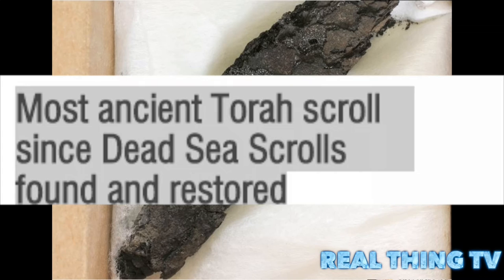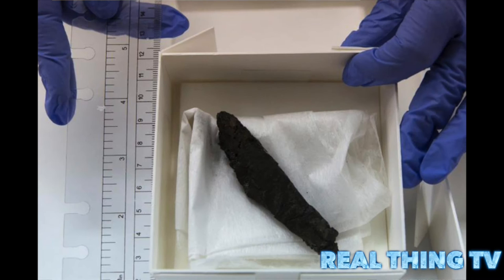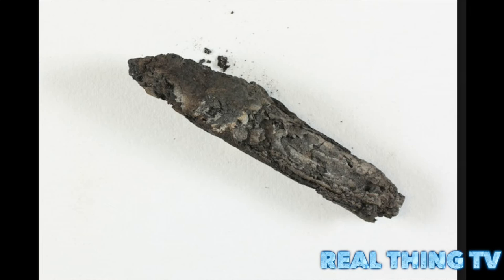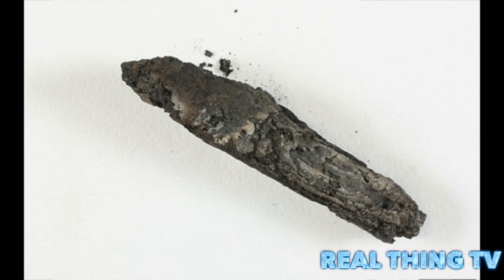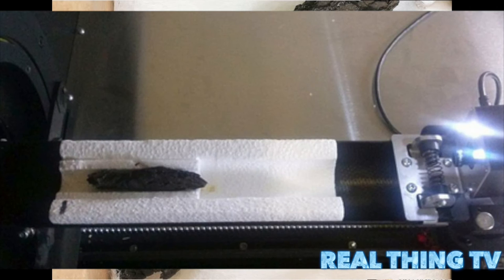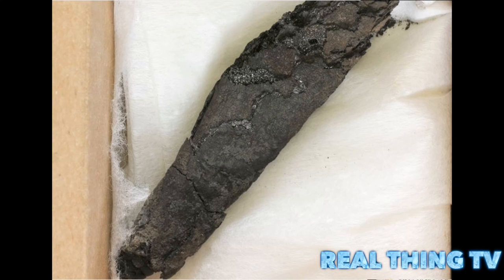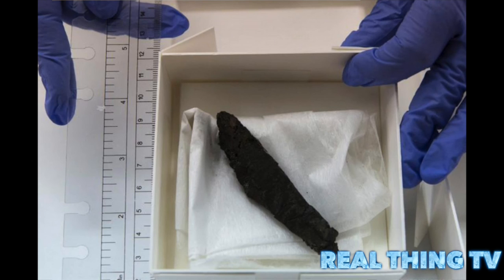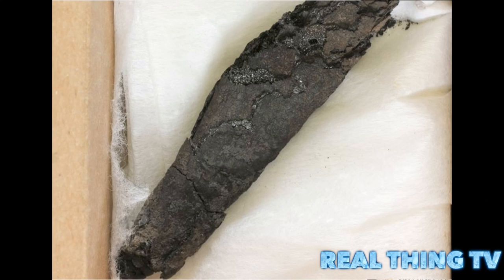Burned 1,500 year old Book of Leviticus made legible via hi tech lab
Burned remnant from 1,500-year-old Book of Leviticus made legible via hi-tech lab.
burned parchment fragment found 45 years ago during excavations on the western shore of the Dead Sea has emerged after hi-tech sequencing as part of the Book of Leviticus from a 1,500-year-old Torah scroll.

The find from an excavation of the ark of the synagogue at Ein Gedi was deemed the most important discovery since the Dead Sea Scrolls at its unveiling Monday at the Antiquities Authority’s Jerusalem laboratory in the Israel Museum.

“The deciphering of the fragment, which was a puzzle for us for 45 years, is very exciting,” said Dr. Sefi Porath, who led the Ein Gedi excavations.

According to Porath, Ein Gedi – a Jewish village in the Byzantine period during the 4th-7th centuries CE – was once a prosperous community that housed a synagogue featuring a mosaic floor and ark.
The settlement was completely burned to the ground, and none of its inhabitants ever returned to reside there again, or to pick through the ruins in order to salvage valuable property,” he explained. “In the archeological excavations of the burnt synagogue, in addition to the charred scroll fragments, we found a bronze seven-branched menorah, the community’s money box containing 3,500 coins, glass and ceramic oil lamps, and vessels that held perfume.”

While Porath noted that the cause of the fire remains unknown, he said that speculation about the destruction ranges from Beduin raiders coming from east of the Dead Sea, to conflicts with the Byzantine government.

At the conference, hosted by the IAA and Culture and Sports Ministry, the archeologist said it took scientists and researchers around the globe over one year to decipher the Torah verses, which he found with his late colleague, Dr. Dan Barag.

The grueling process, he said, was undertaken at the Lunder Family Dead Sea Scrolls Conservation Center of the IAA, which uses state-ofthe- art and advanced technologies to preserve and document the Dead Sea scrolls.